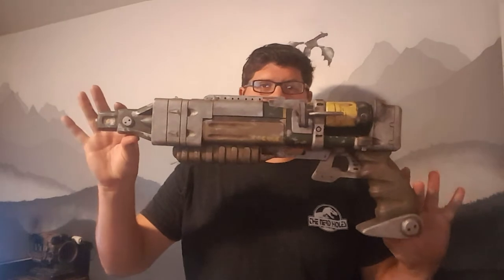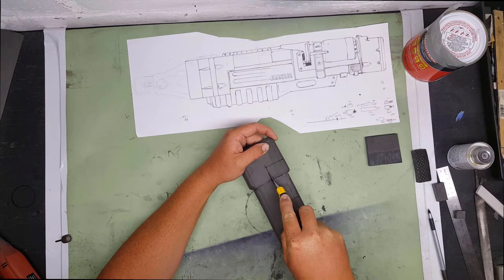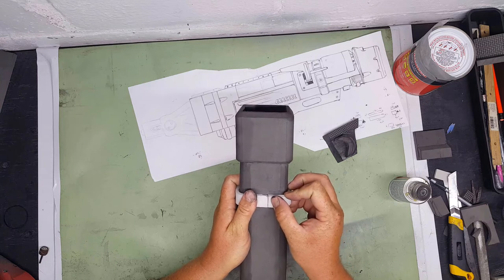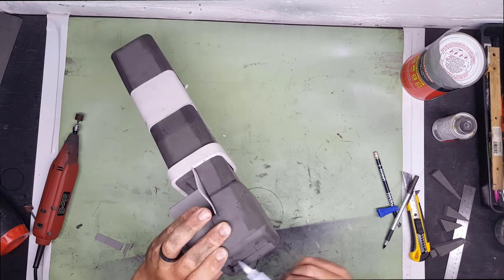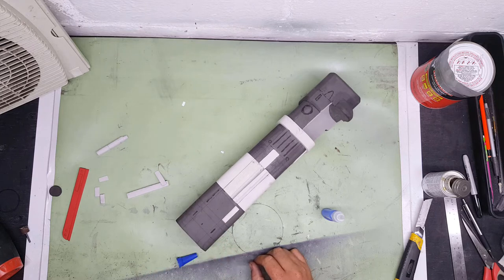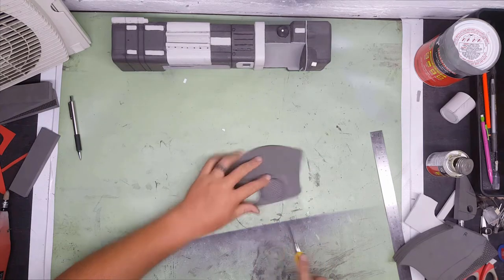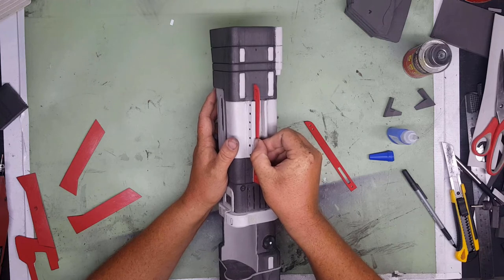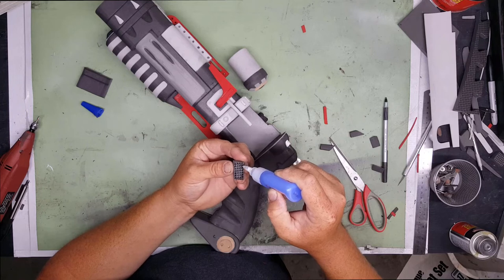Fallout 4 Laser Pistol ( DIY, EVA Foam)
This week i make something from my favorite universe, the world of Fallout.
Not wanting to make a full size Laser rifle i decided on the pistol version.
Here are the free templates i made..
Have fun and happy building!